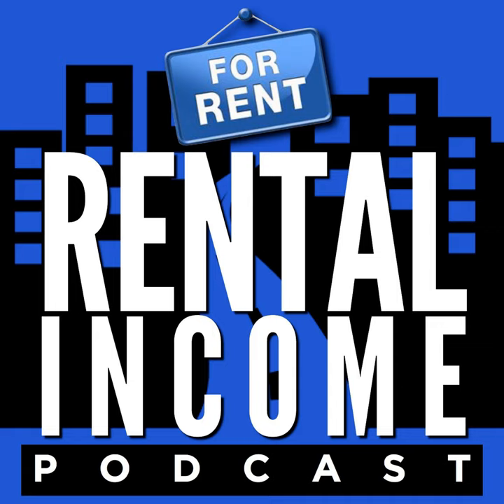How Much Rental Income Can You Make Off 8 Rentals? With Brian Heron (Ep 294)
Brian joined us on the podcast 2 years ago after he bought his first rental. On this episode, we follow-up with him and hear how he went from that first rental to 8 buildings.

 We talk about where he found the money for down payments, and review his income, expenses, and his profit.

 We talk about how much money he sets aside for expenses, and how he has automated the management of his rental portfolio.